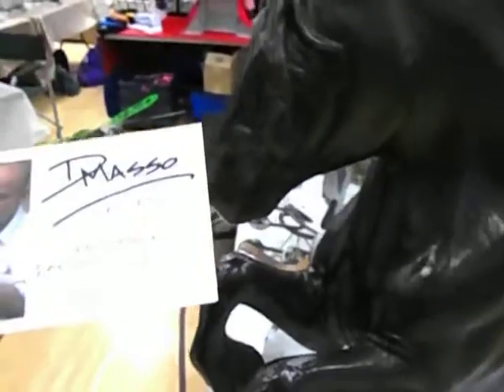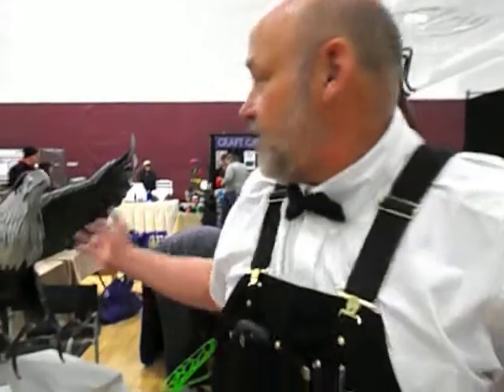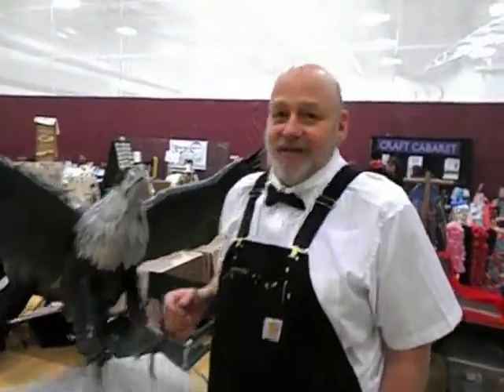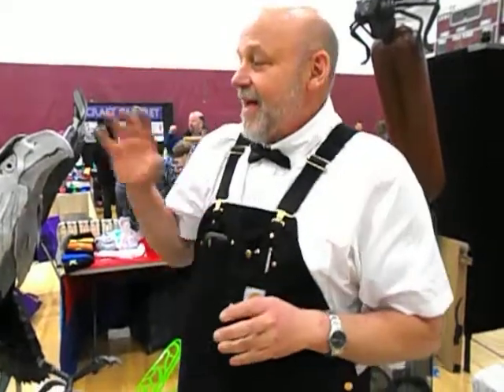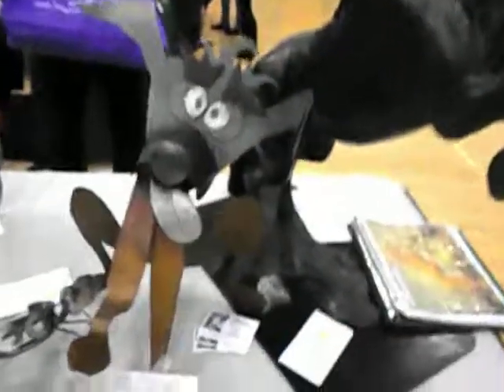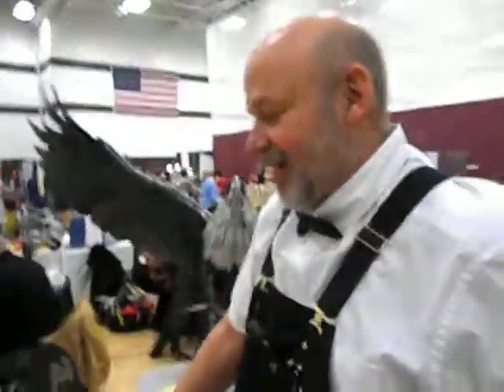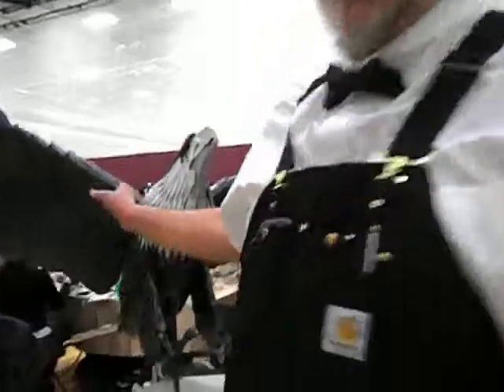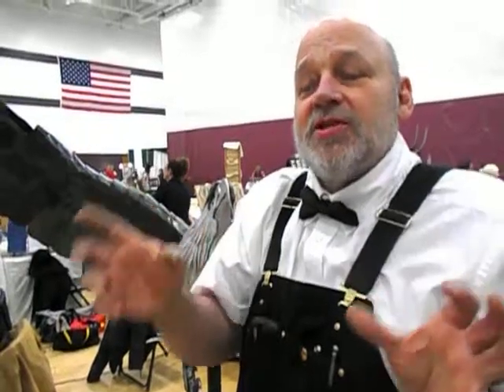A crafty interview of scultpor Dan Massopust ✂♞Ȣț~ȝȣ ©Ö®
Dan Massopust demonstrates an innovative cast of characters upon the mighty hand of the Marionette Marquis at the "2015 Health, Home & Business Expo at Richmond-Burton Community High School on Saturday, February 28th.